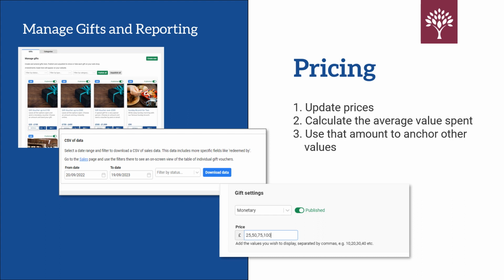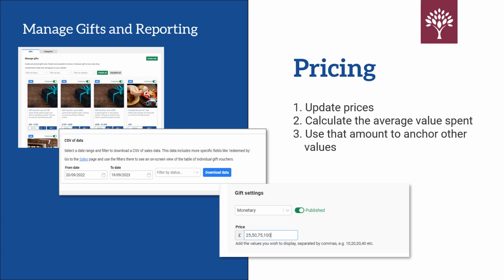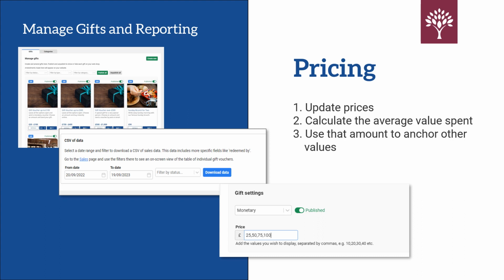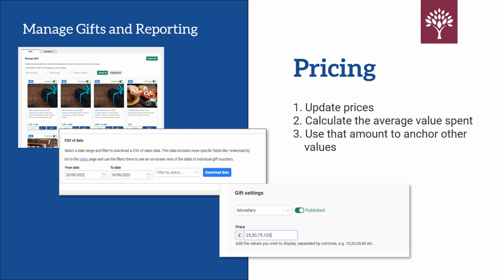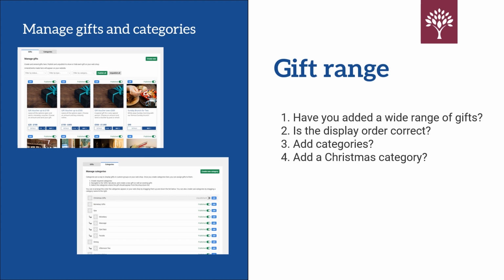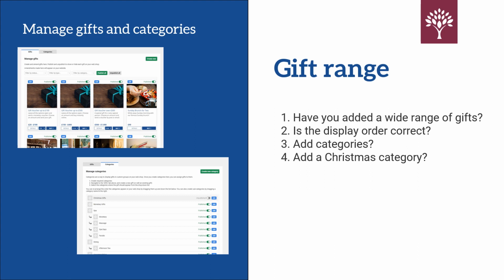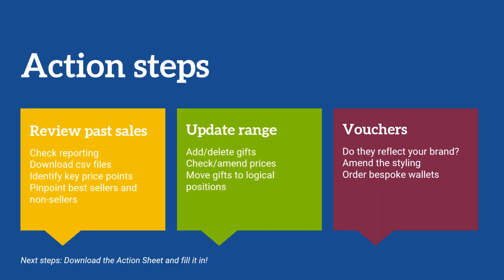What are you selling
This short video guides you in which vouchers are selling best for you and which to promote.